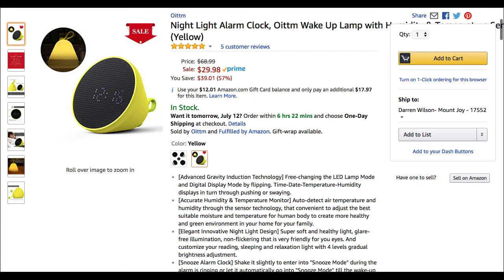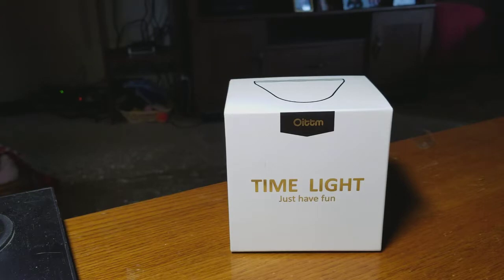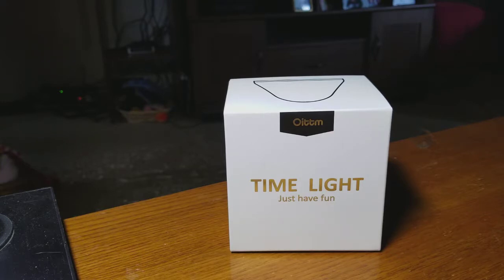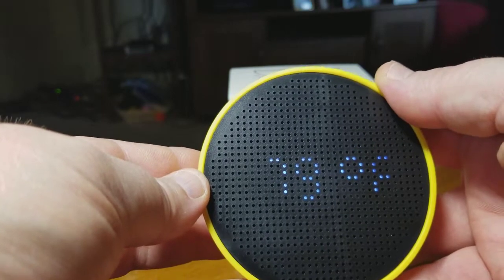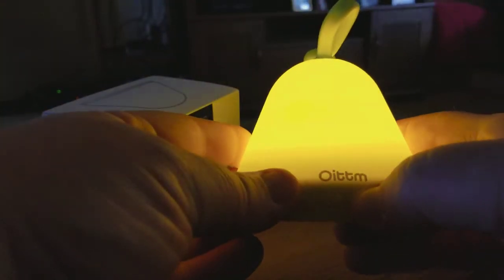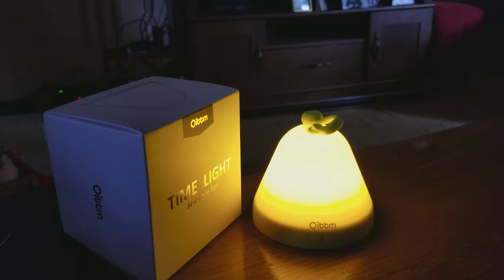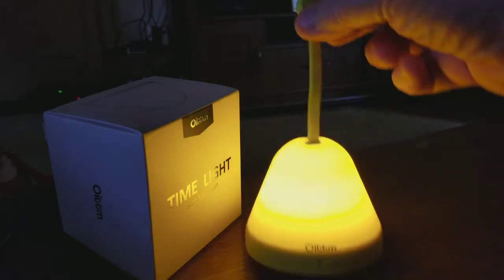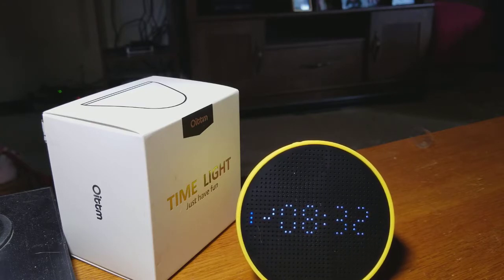Oittm Wake Up Lamp with Humidity & Temperature Sensor (coupon code in description)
[Advanced Gravity Induction Technology] Free-changing the LED Lamp Mode and Digital Display Mode by flipping. Time-Date-Temperature-Humidity displays in turn through pushing or swaying.
[Accurate Humidity & Temperature Monitor] Auto-detect air temperature and humidity through the sensor technology, that convenient to adjust the best suitable moisture and temperature for human body to create more healthy and green environment in your home for your family.
[Elegant Innovative Night Light Design] Super soft and healthy light, glare-free illumination, non-flickering that is very friendly for you eyes. And customize your reading, sleeping and relaxation light with 4 levels gradual brightness adjustment.
[Snooze Alarm Clock] Shake it slightly to enter into "Snooze Mode" during the alarm is ringing or let it automatically go into "Snooze Mode" till the wake-up sound stop. Wake-up sound will play again after 5 minutes, that helps get rid of procrastination and gives you a better living and sleeping.
[Lifetime Warranty & More Durable and Safe Material] High-quality TPE+ABS plastic has a stronger friction, not easy to fall off and scrape. Compact size and light weight is easy to carry for outdoor traveling.

P.S  Order any item what you want in our store with the code "HOT4DEAL", that can save 15% off for 1 item, 20% off for 2 items and more.